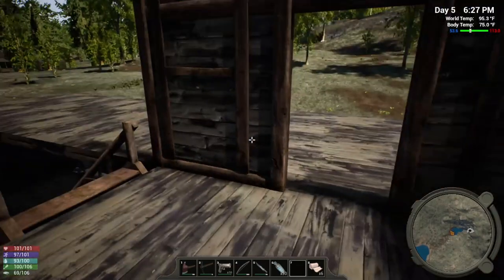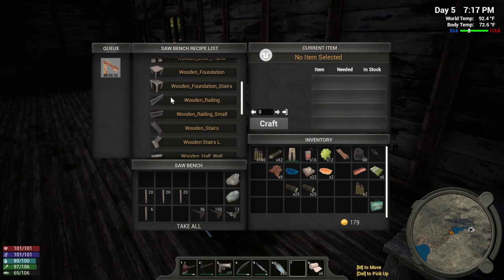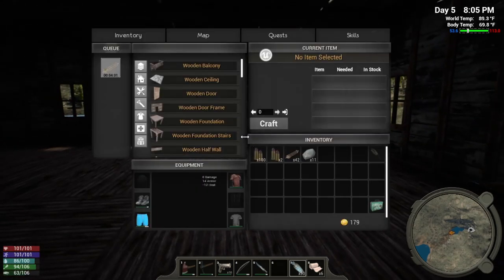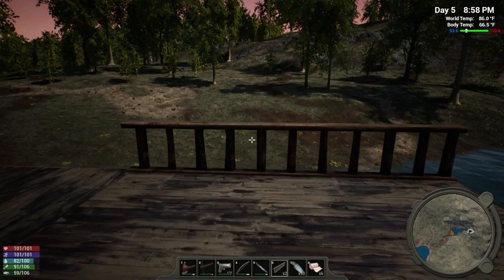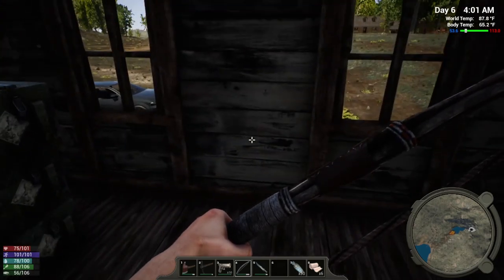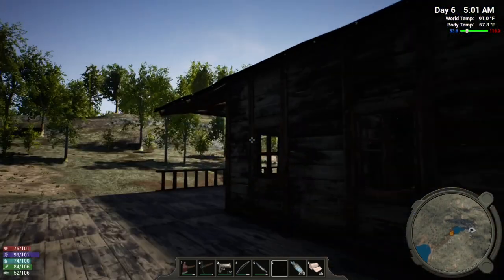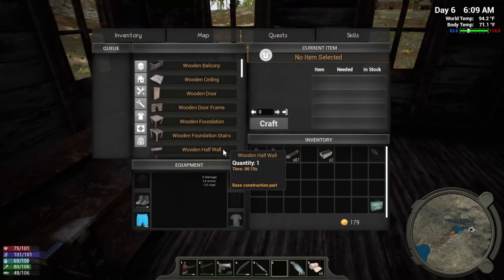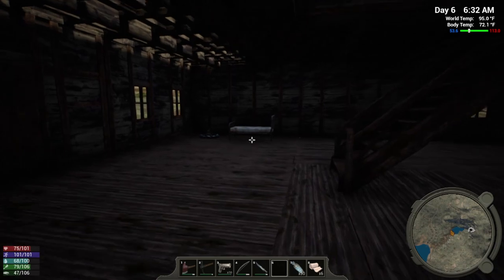Hold Your Own, Patch 10.0.3 now 10.0.4, Long Journey to here, restarted after Patch.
Hold Your Own, Patch 10.0.3 now 10.0.4, Long Journey to here, restarted after Patch.  Building and talking about how I got back to running smooth after the Patch. Patch broke my save, and ran horrible, how did I fix the problem, and get back to running smooth.
00:00 - Start
00:03 - Welcome Back
00:45 - Showing my work area
01:13 - Placing new walls
01:40 - roof and how to rotate items
05:30 - Talking about an Idea I have for the game.
06:56 - Working on the railings
09:23 - Bad guy Attack
11:06 - Placing the new roof
14:03 - How I fixed the lag after the patch
16:02 - Important question?
18:10 - Watch for what my Channel has.